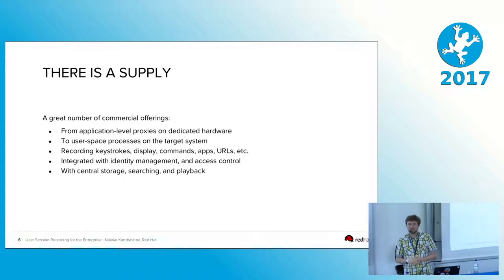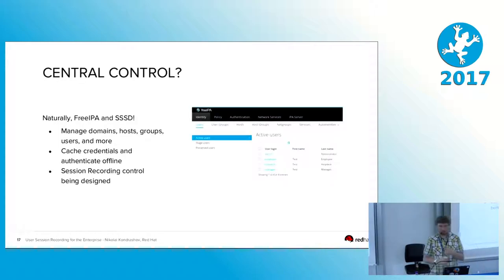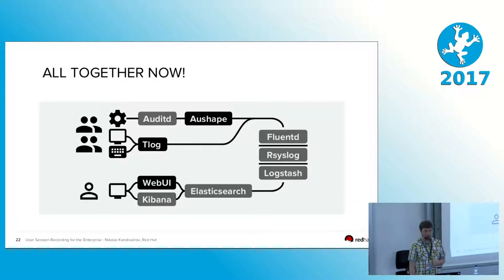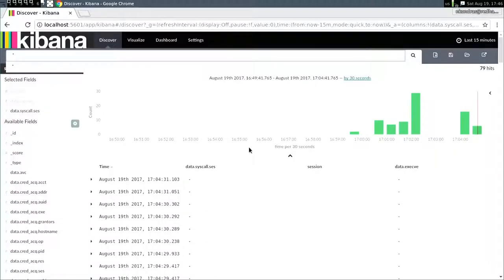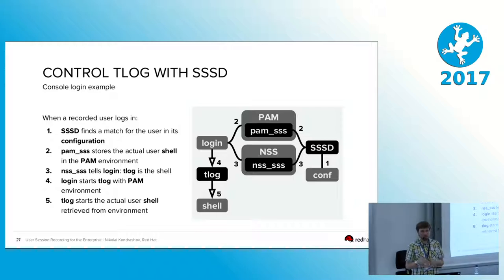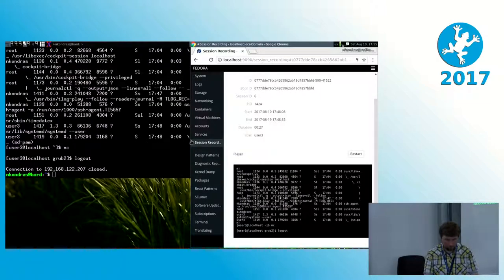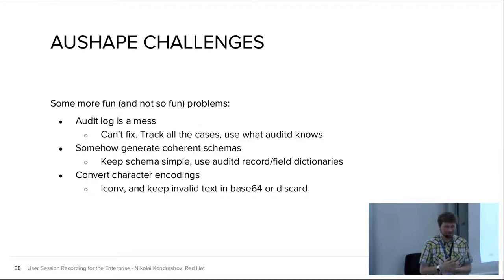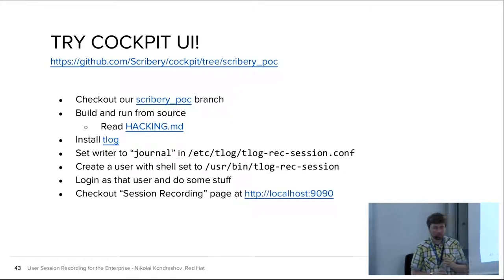2017 User Session Recording for the Enterprise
An Open-Source Effort by Red Hat

A presentation on an effort to implement Linux User Session Recording for the Enterprise using new and existing open-source software.

Nikolai Kondrashov